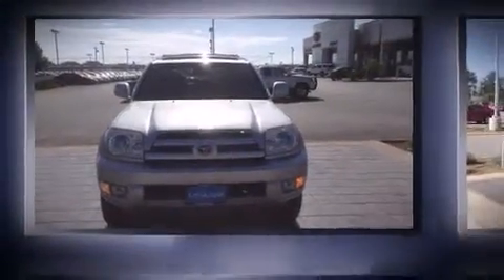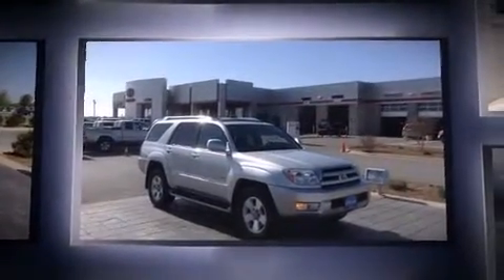2003 Toyota 4Runner Limited V6 in Abilene, TX 79606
Come test drive this 2003 Toyota 4Runner. It features an automatic transmission, rear-wheel drive, and a 4 liter 6 cylinder engine. Top features include heated front seats, power trunk closing assist, a rear window wiper, adjustable headrests in all seating positions, illuminated running boards, heated door mirrors, a roof rack, and remote keyless entry. Features such as automatic climate control and leather upholstery prove that economical transportation does not need to be sparsely equipped. Back seat passengers will appreciate the rear audio controls, allowing them to make easy adjustments to the stereo system. Safety equipment has been integrated throughout, including: dual front impact airbags, traction control, brake assist, a security system, and 4 wheel disc brakes with ABS. Electronic stability control stands out as a technologically savvy innovation, keeping you better connected to the road. It also arrives with a Carfax history report, indicating just one previous owner. You will have a pleasant shopping experience that is fun, informative, and never high pressured. Stop by our dealership or give us a call for more information.